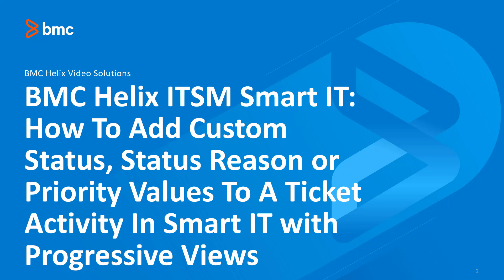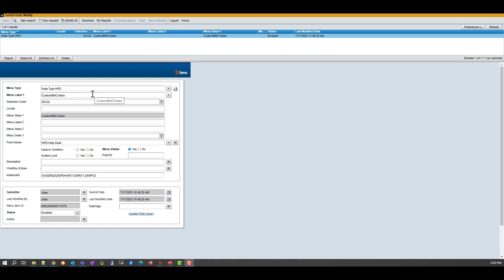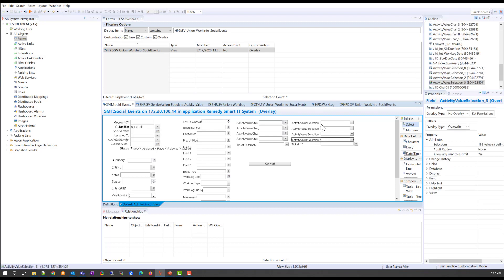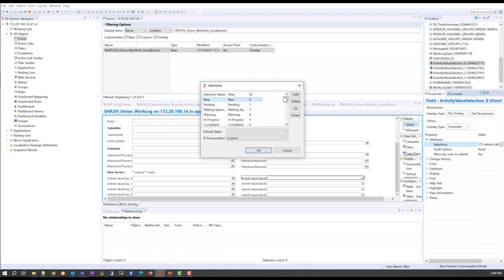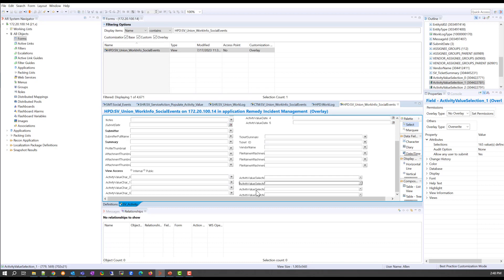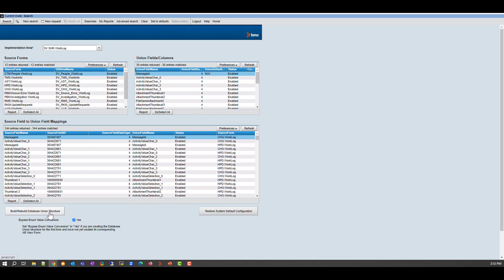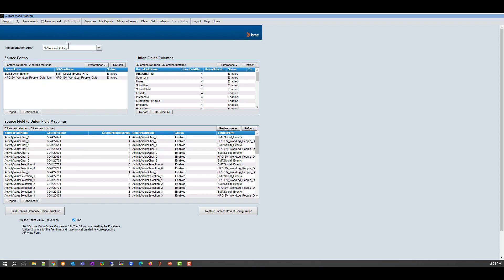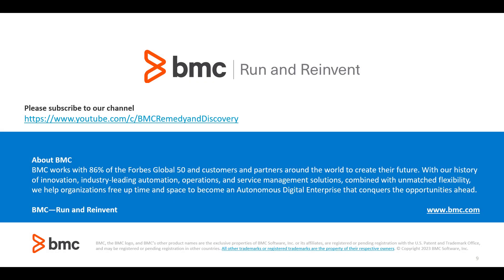BMC Helix ITSM: Smart IT How To Add Custom Status, Status Reason or Priority Values To A Ticket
How to customize further options in PWA (progressive views) in Smart IT with PWA

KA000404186